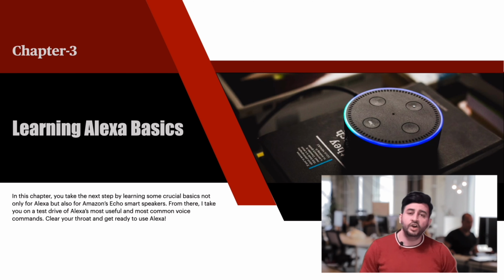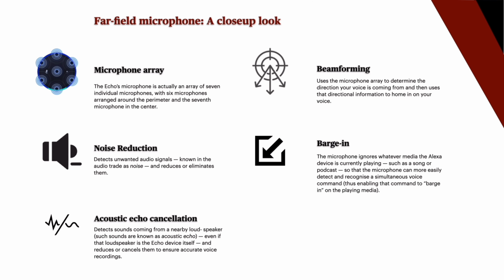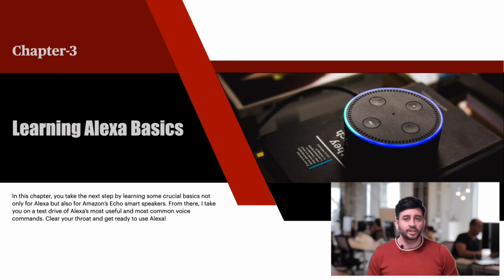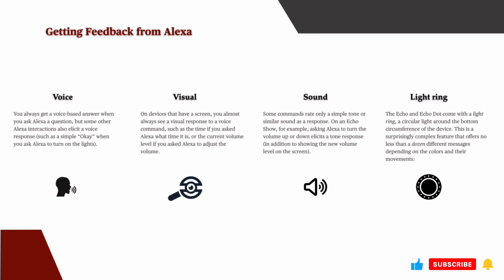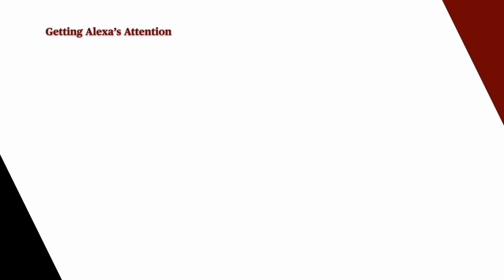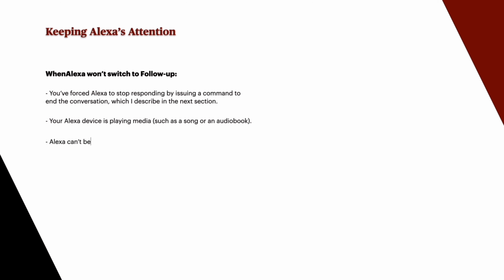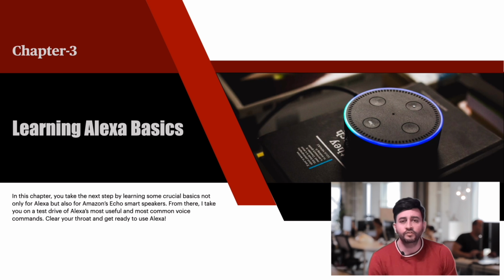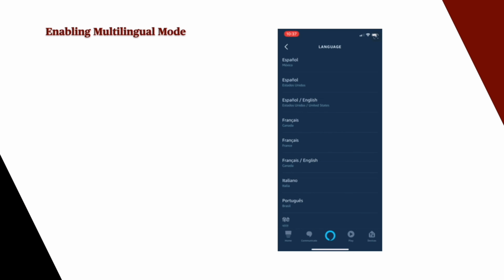Chapter 3: Learning Alexa Basics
*Learning Alexa Basics* introduces the fundamental concepts of Amazon Alexa, including its architecture, core components, and functionality. It covers how Alexa processes voice commands using Natural Language Understanding (NLU) and Automatic Speech Recognition (ASR) to interact with users effectively. The chapter also explores Alexa Skills, which allow developers to extend its capabilities by creating custom voice experiences. Key topics such as intents, utterances, and slots are explained, helping beginners understand how to build and integrate Alexa-powered applications. By the end of this chapter, readers gain a strong foundation in working with Alexa and its development ecosystem.